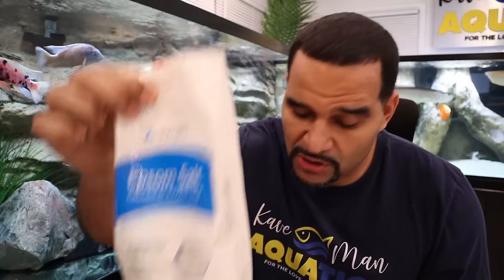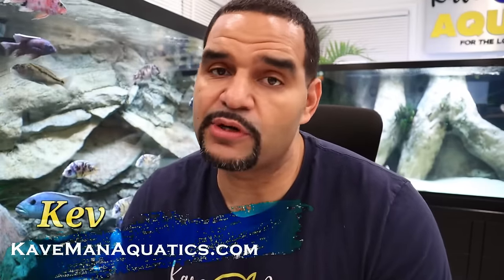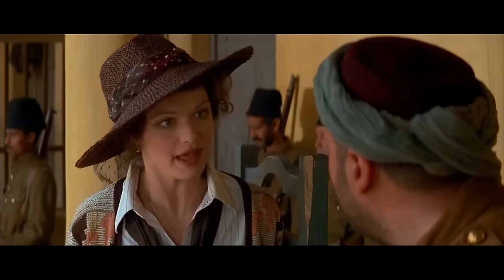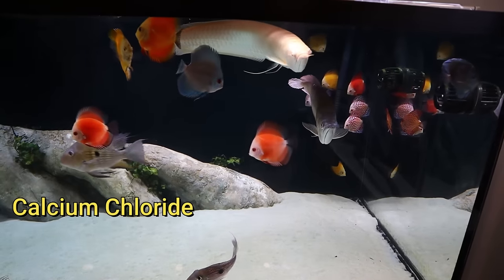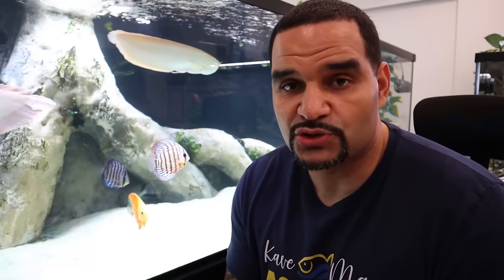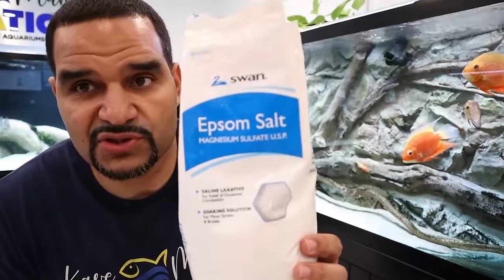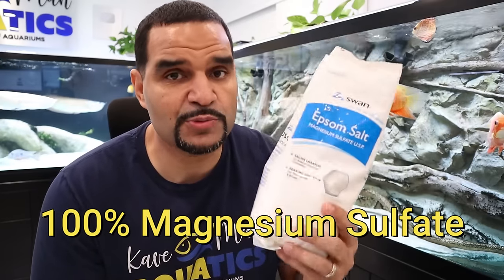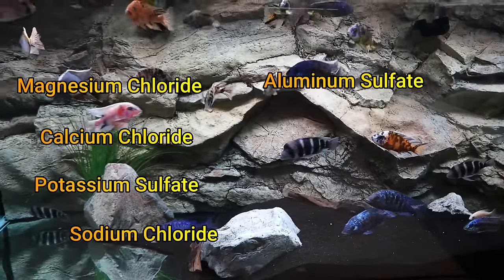Discover the SHOCKING Truth About Salt in Freshwater Aquariums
A very controversial topic, salt in freshwater Aquarium! I've heard it all. This video isn't about whether you should or should not use salt in your freshwater tank. Instead, let's learn the differences between the most popular salts (Aquarium salt, Epsom salt, and Cichlid lake salt) and what they do so you can make your own informed decision!

📱Download my brand new FREE Aquarium Keeping App! - Aquabuildr is a one-stop shop designed for beginners to learn and veterans to expand!

3.) Comment during the first hour a new video drops 👀

👇 Chemical Media
Chemi Pure Blue

👇 Equipment
50 FT Python (Tube and Hose)

Seachem NutriDiet Cichlid Flakes
 (Mixed with)

(Treats)
Raw Shrimp
Fresh Zucchini